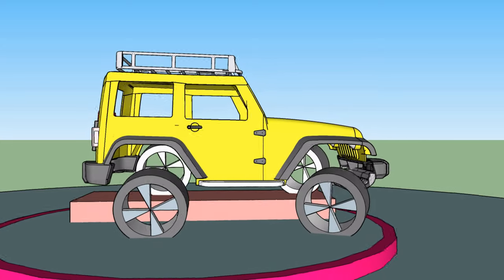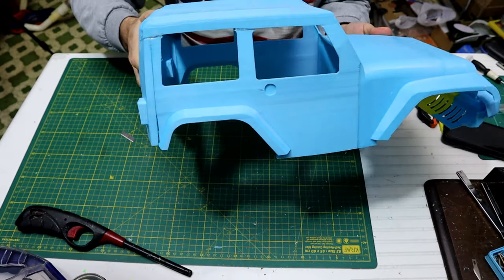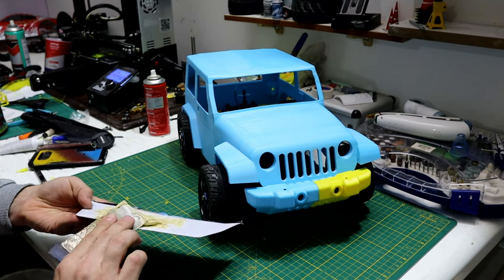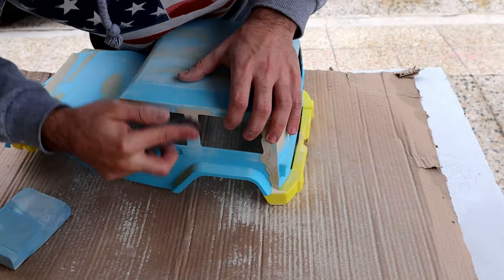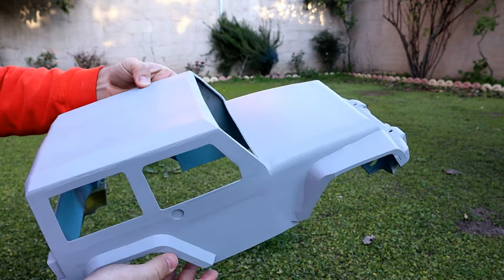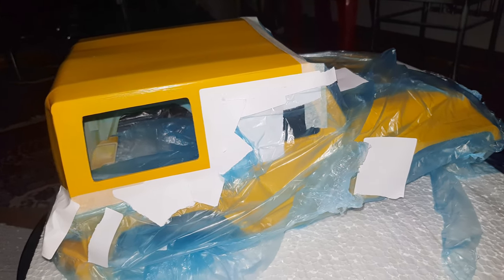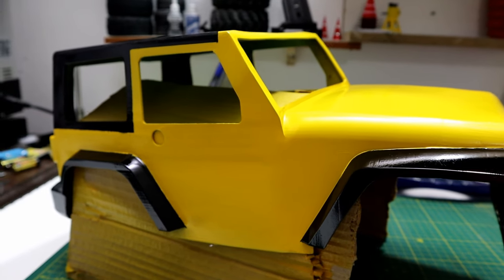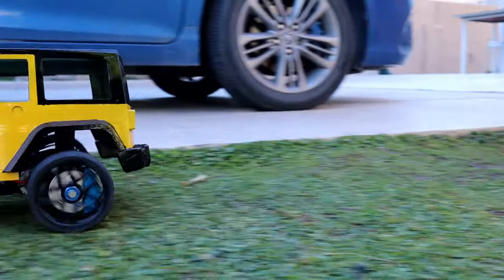3D Printing 1:10 scale Jeep Wrangler PART 1 Designing on sketchup printing with ender3 \HOBBY WHEELS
In this video i designed a jeep wrangler on sketch up and 3d printed using my creality ender 3 with 0.12mm layer hight which is the best quality

3 channel remote control and resiver
Creality Ender 3 3D Printer

Gears I Use:
Canon M50
Dji Ronin sc Staiblizer
gopro hero 5
samsong gear 360